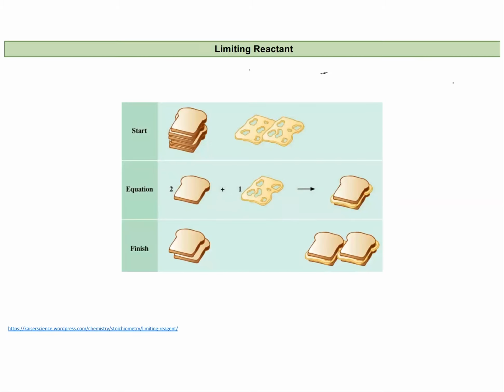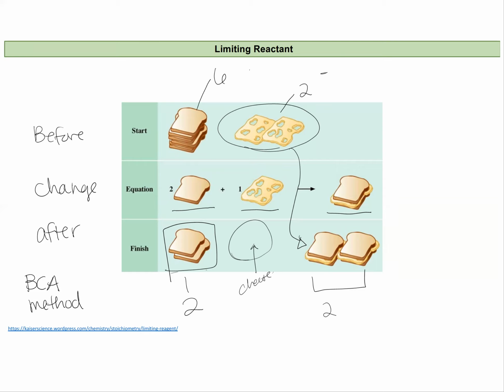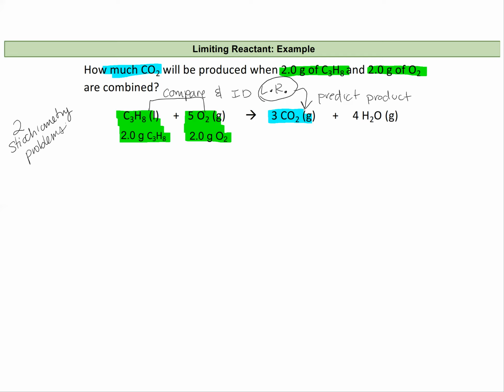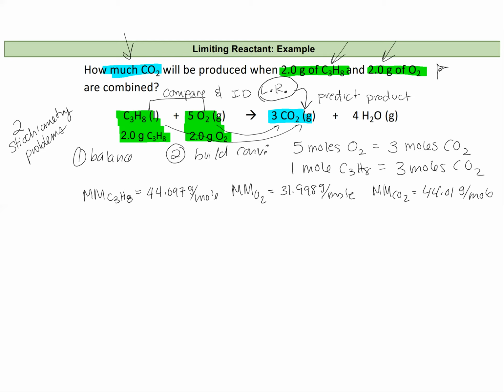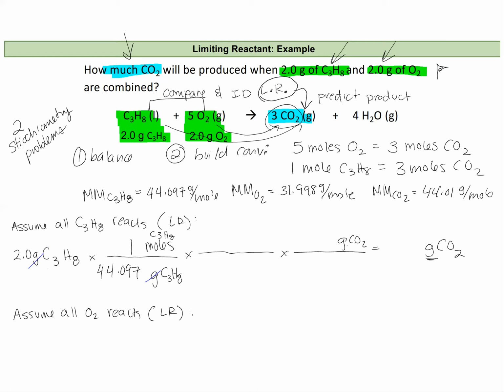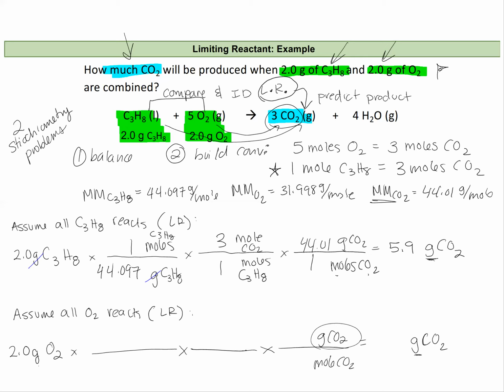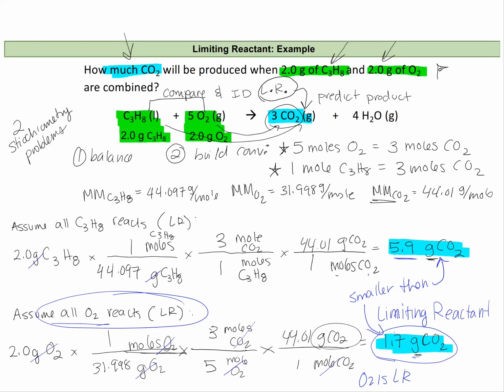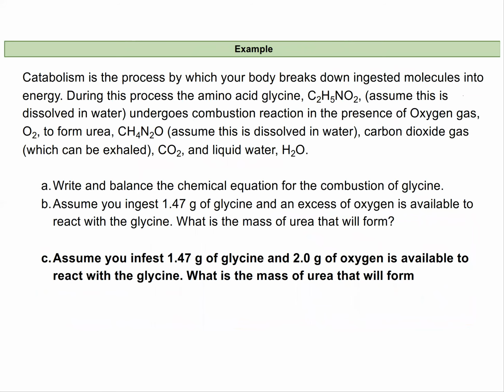Chem 121 Lecture 5G Limiting Reactants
This video discusses limiting reactant stoichiometry problems.